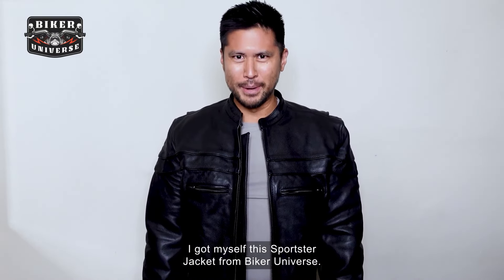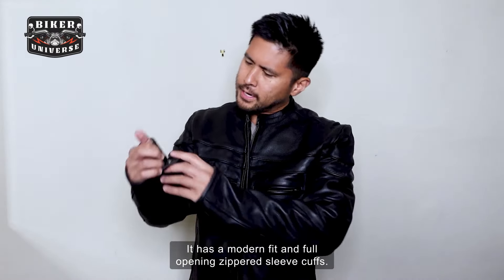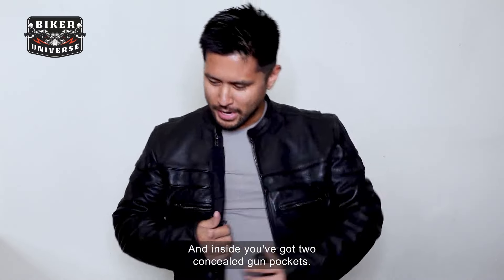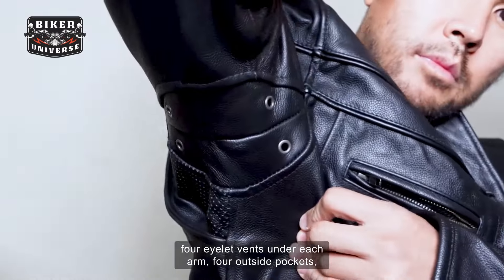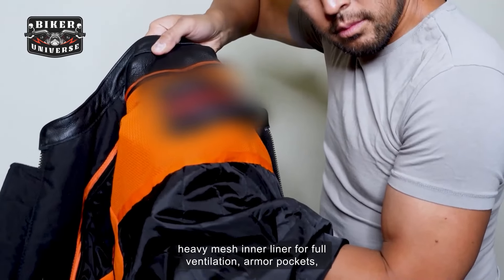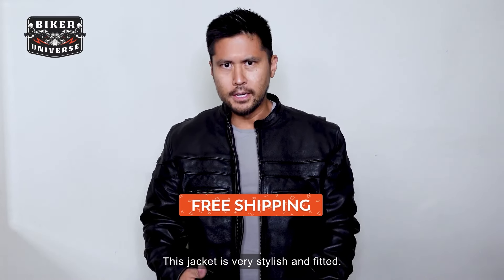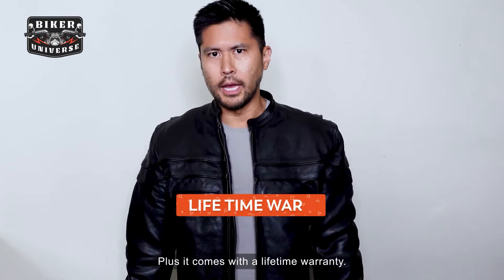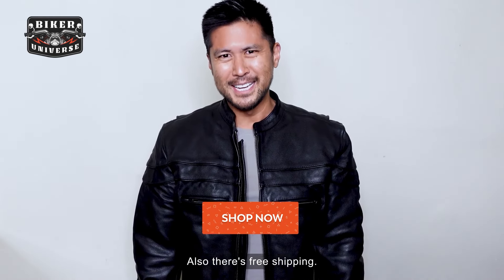SPORTSTER | PREMIUM QUALITY BIKER JACKET | BIKER UNIVERSE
𝐅𝐞𝐚𝐭𝐮𝐫𝐞𝐬:
⭐ Soft Naked Touch Cowhide 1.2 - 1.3mm.
⭐ Mandarin collar & stripe detailing give sporty look.
⭐ Perforated action back for look and airflow.
⭐ Modern fit and full opening zippered sleeve cuffs.
⭐ Side zippers at the bottom for more comfort while riding.
2 vents on the sleeves, 2 front vent pockets & 4 eyelets vents under each arm.
⭐ 4 outside pockets.
⭐ 2 inside concealed gun pockets are made of special heavy-duty textile with built-in holsters and snap closure.
⭐ Reinforced shoulder support for supreme concealing of weapons.
⭐ Action back with stretch panel in liner arms for comfort while riding.
⭐ Heavy mesh inner liner for full ventilation.
⭐ Zip-out, full-sleeve, high performance insulated liner for extra warmth.
⭐ Armor Pockets.
⭐ Heavy snaps & heavy-duty zippers.